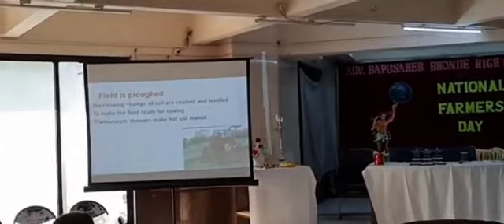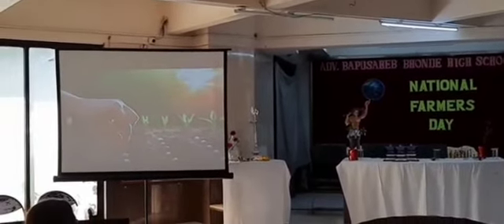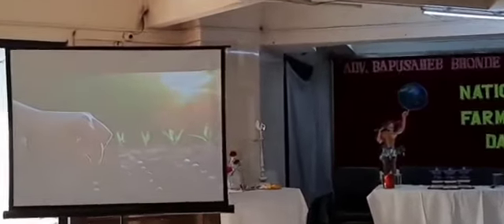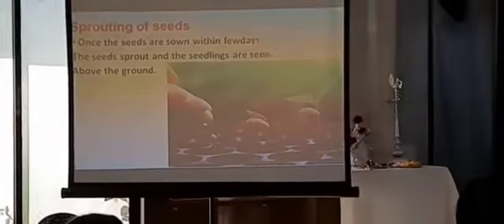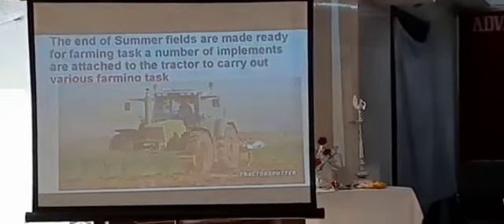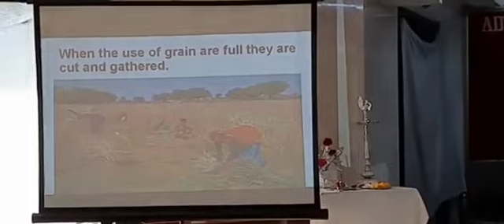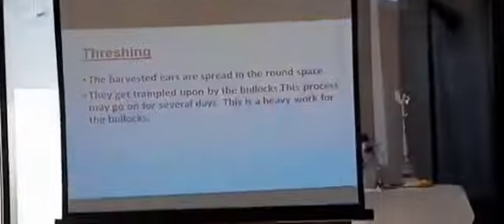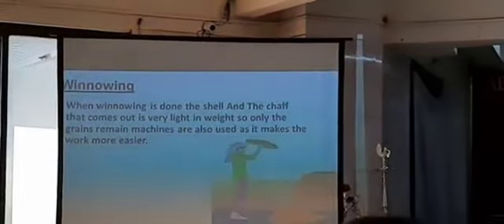Std : I&II,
Farmer's Day celebration activity is displayed and much more about farmers.